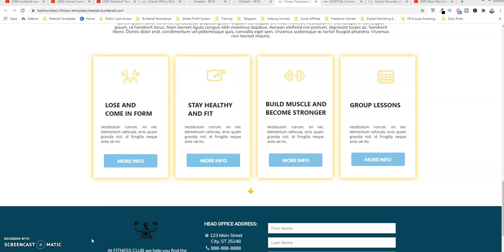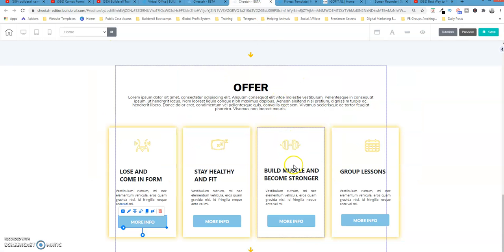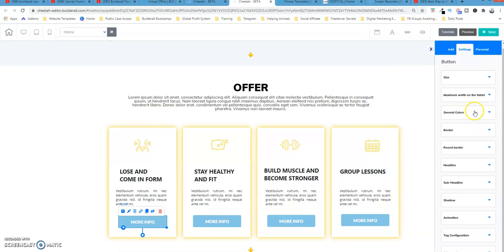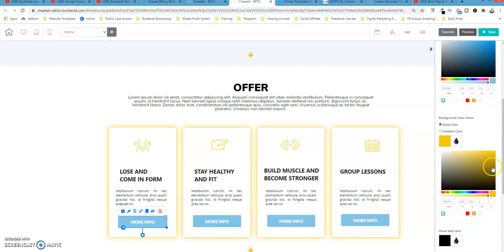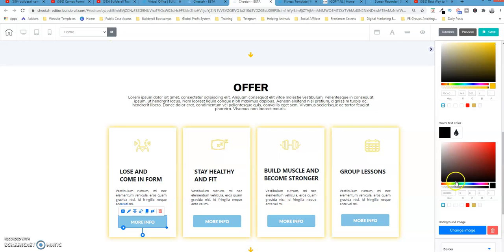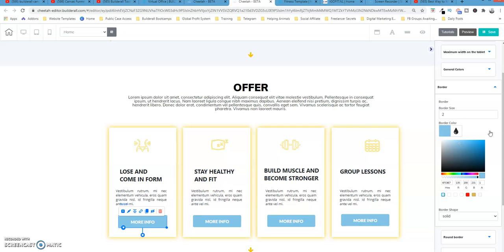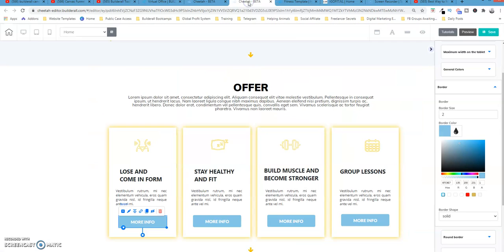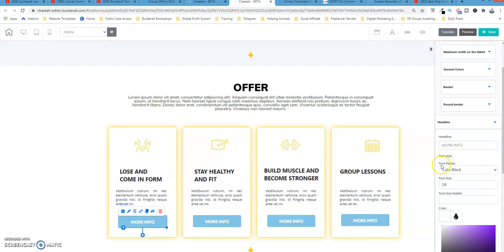Amazing Tips Tricks and Hacks Using The Builderall Platform Vol 5 | Cheetah Builder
Another episode of Amazing tips, tricks and hacks using the Builderall Platform. Vol 5